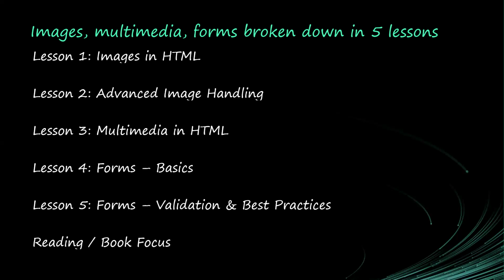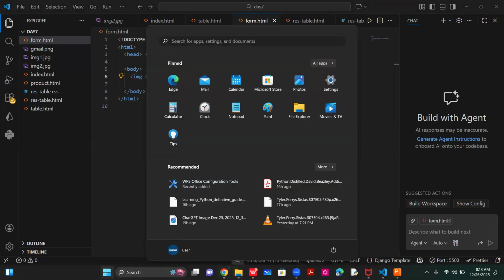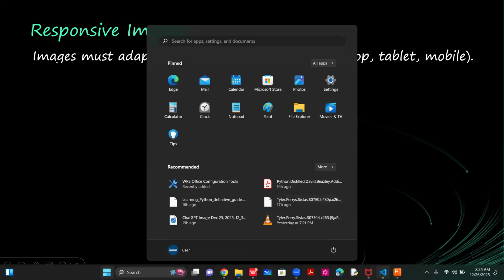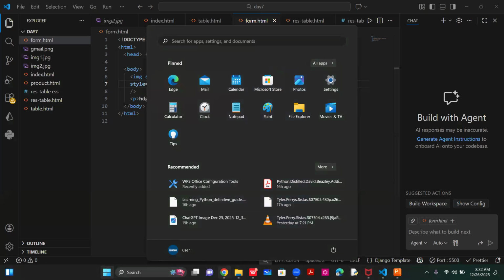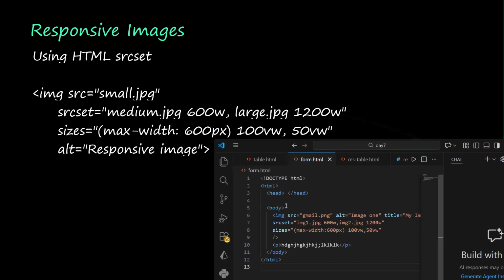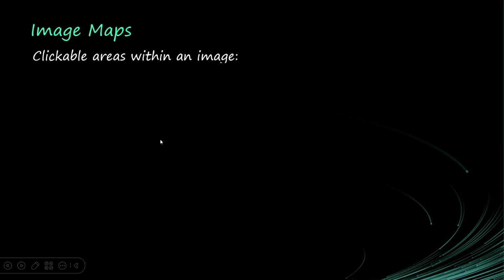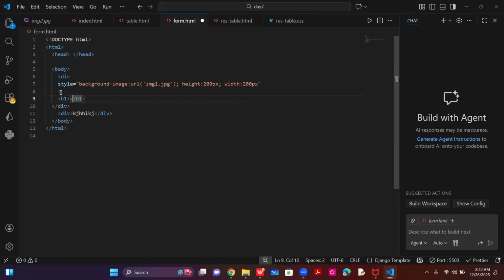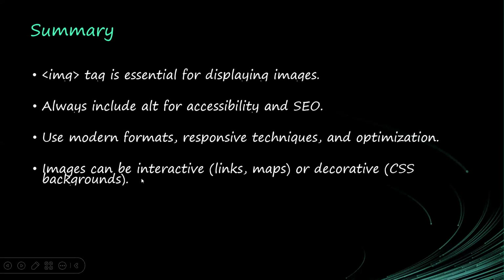Week 3: Part 1 - Images in HTML Explained | How to Add Images in HTML (Beginner Tutorial)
In this video, you will learn everything about Images in HTML, explained in a simple, clear, and beginner-friendly way.

This lesson covers:

How to use the img tag

Important attributes like src, alt, width, and height

Image formats (JPG, PNG, SVG, WebP)

Responsive images and srcset

Using images as links

figure and figcaption

Image maps (clickable images)

Accessibility and SEO best practices

Students studying web development

Anyone building their first website

📌 By the end of this video, you’ll confidently add, optimize, and manage images in your web pages.